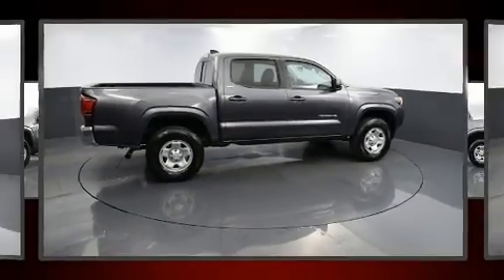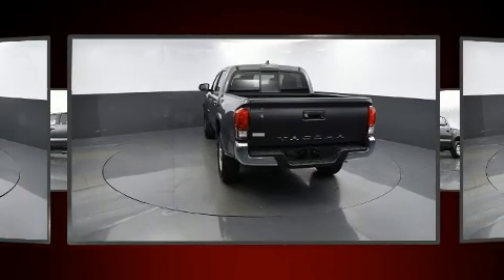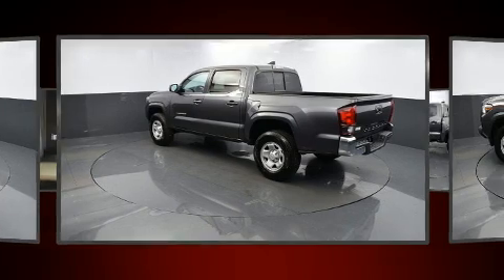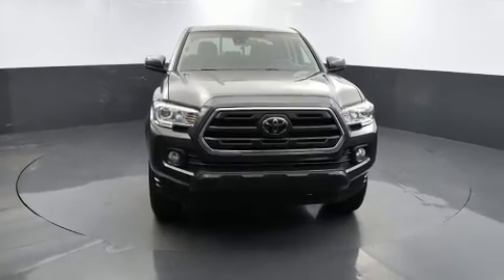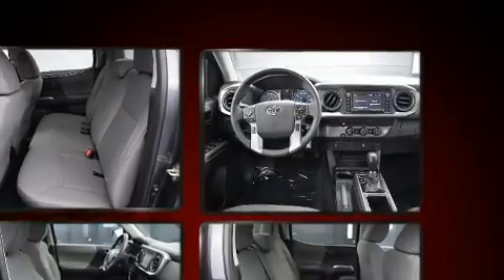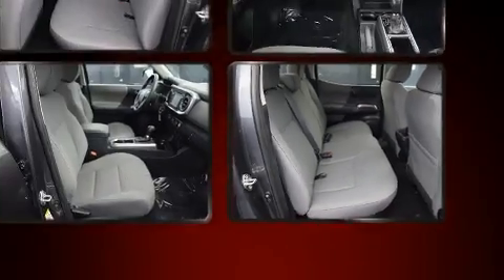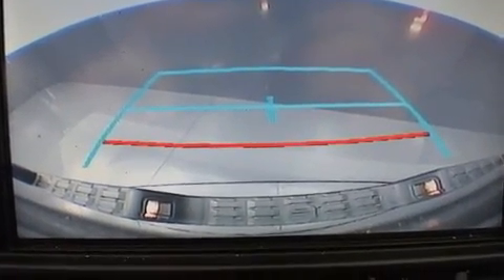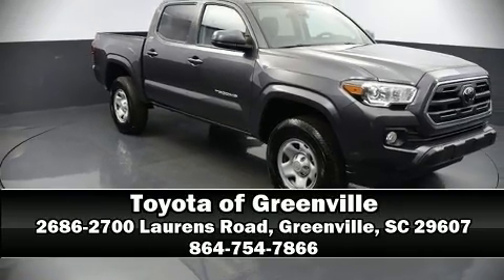2019 Toyota Tacoma SR5 in Greenville, SC 29607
Take command of the road in the 2019 Toyota Tacoma. With just over 20,000 miles on the odometer, this vehicle proves competitive in its price class based on its condition and value. It features an automatic transmission, rear-wheel drive, and an efficient 4 cylinder engine. Toyota prioritized practicality, efficiency, and style by including: a rear step bumper, skid plates, lane departure warning, power windows, remote keyless entry, an overhead console, and more. Audio features include a CD player with MP3 capability, steering wheel mounted audio controls, and 6 speakers, enhancing the audio experience throughout the interior. Toyota also prioritized safety and security by including: dual front impact airbags with occupant sensing airbag, front side impact airbags, traction control, brake assist, anti-whiplash front head restraints, ignition disabling, and ABS brakes. Adaptive cruise control maintains a pre set distance behind the car ahead of you, simplifying highway driving and enhancing safety. A Carfax history report provides you peace of mind by detailing information related to past owners and service records. We pride ourselves on providing excellent customer service. Please don't hesitate to give us a call.